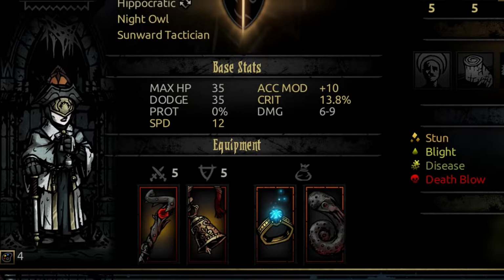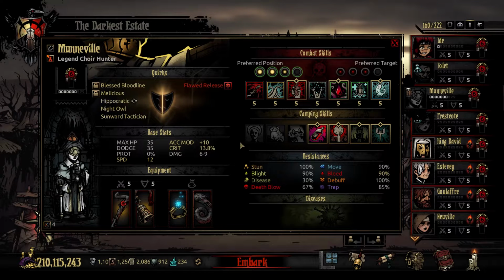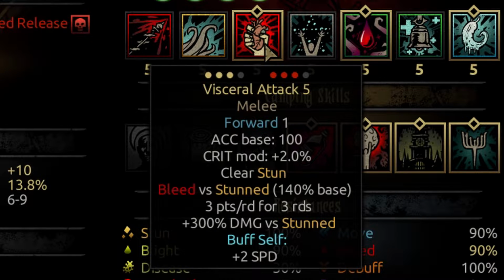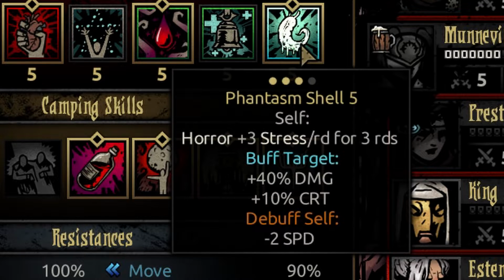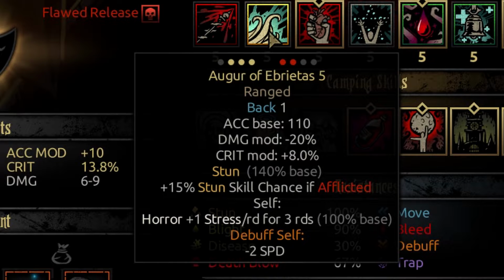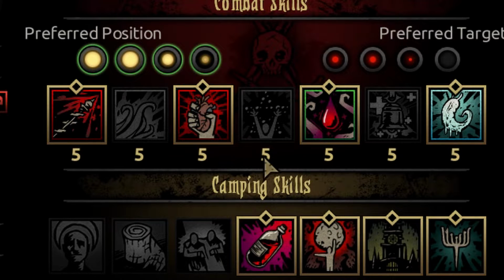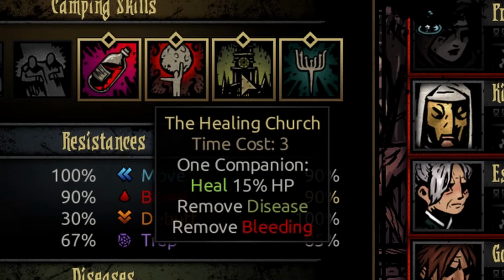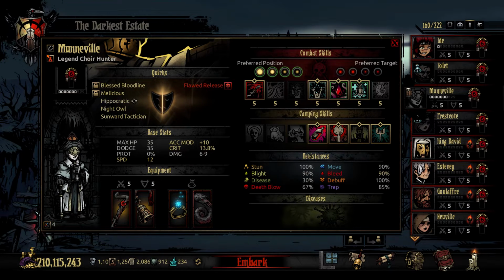Darkest Dungeon Class Mod: Choir Hunter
Okay. This class mod is very fun and if you are a fan of Bloodborne, you'll love this character. The next video will be another character from bloodborne so look forward to it.

Until then if you want to see the action, skip to here 22:56

If you are interested in downloading this character from the steam workshop.

The class mod creators: MoonKanin, Rehtealle, and Shay

Ludwig, the Holy Blade By Nobuyoshi Suzuki, Tsukasa Saitoh, Yuka Kitamura
Album: Bloodborne The Old Bloodborne: The Old Hunters (Original Soundtrack)